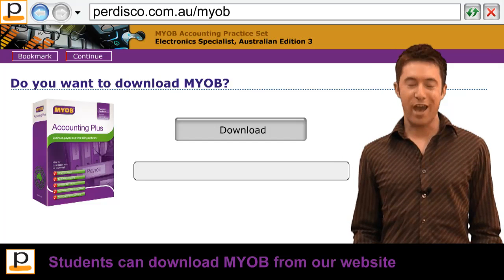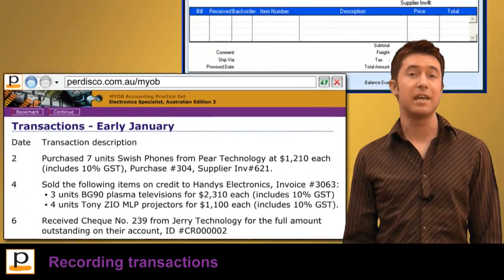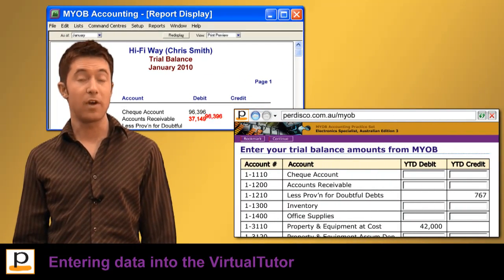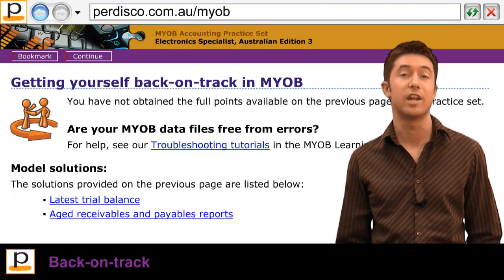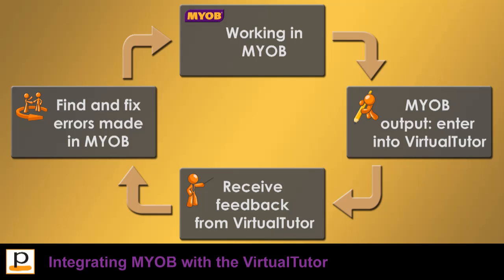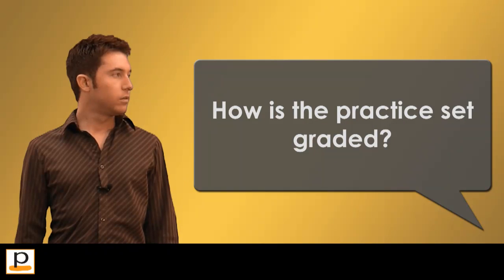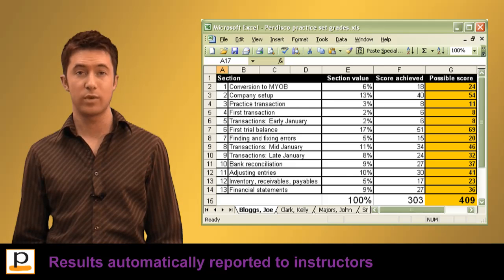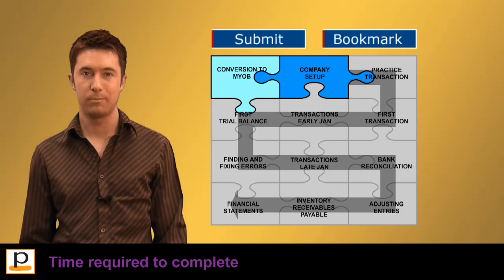MYOB accounting practice set by Perdisco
A video demonstration for university and TAFE instructors of Perdisco's VirtualTutor accounting practice set for MYOB.